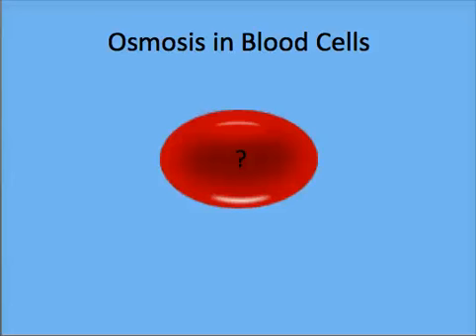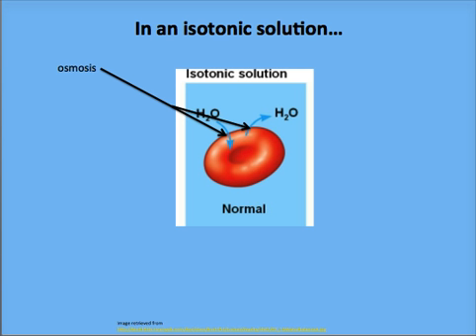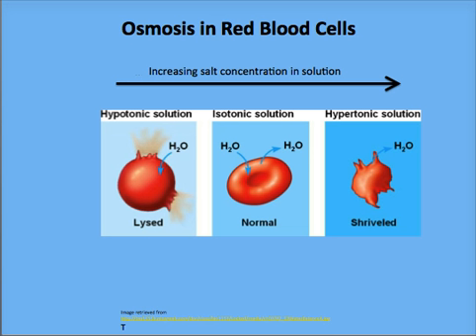Screencast by cset from Screenr.com